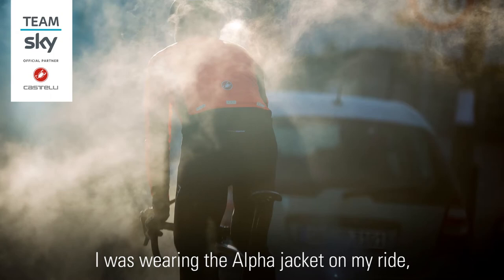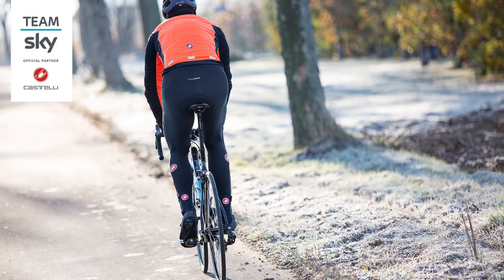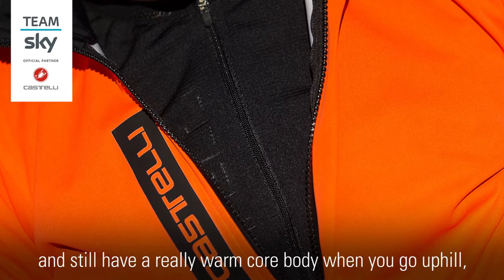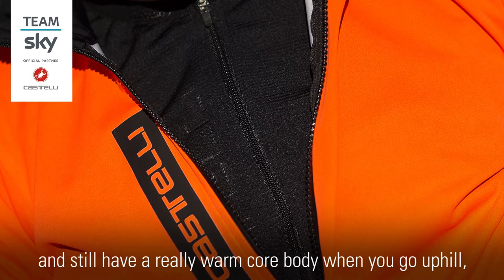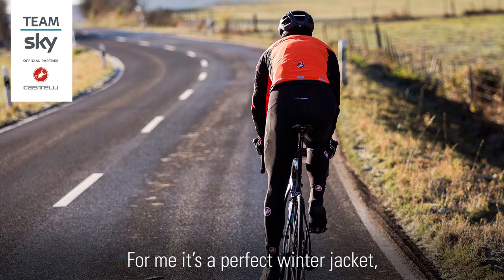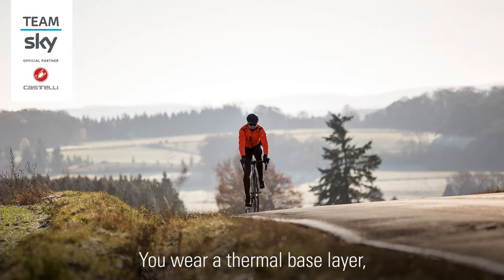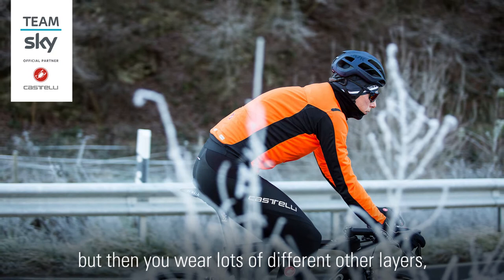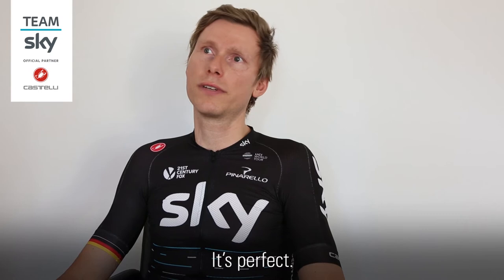Team Sky Christian Knees – Alpha RoS Jacket